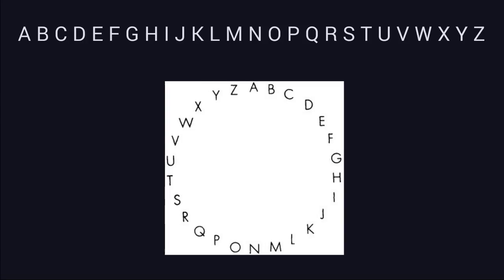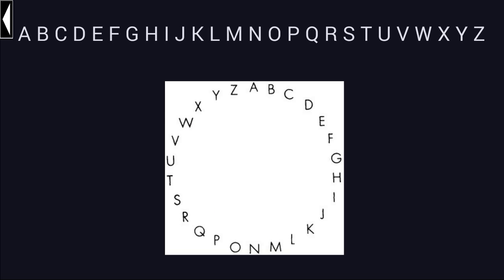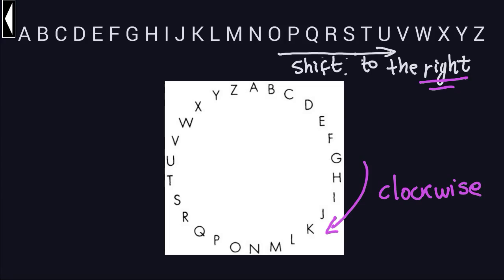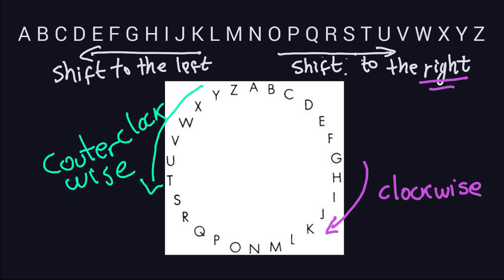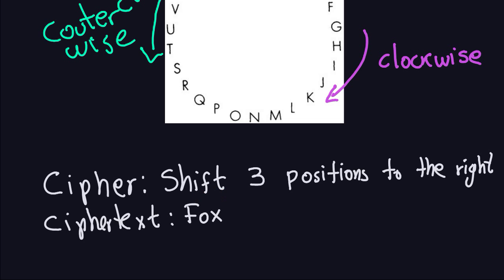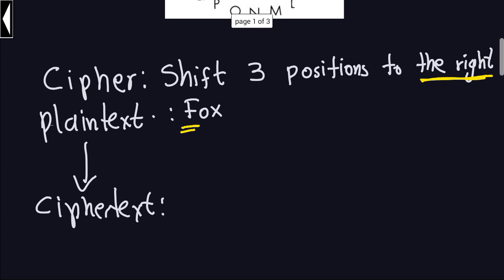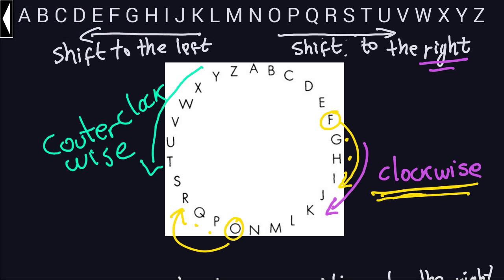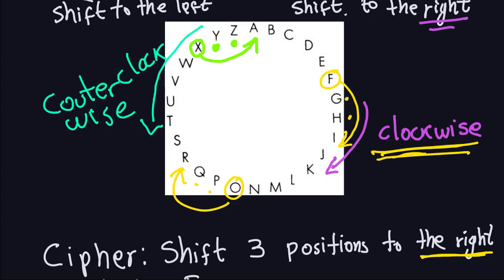Applied Cryptography: Caesar Cipher Example 2 (2/2)